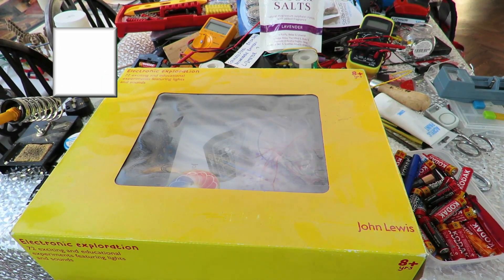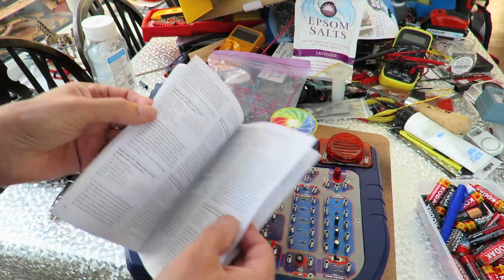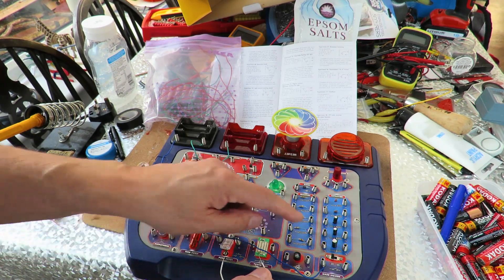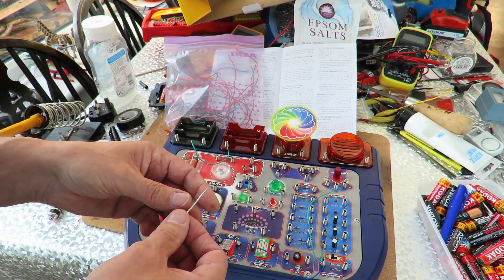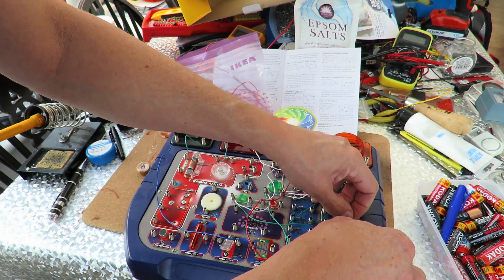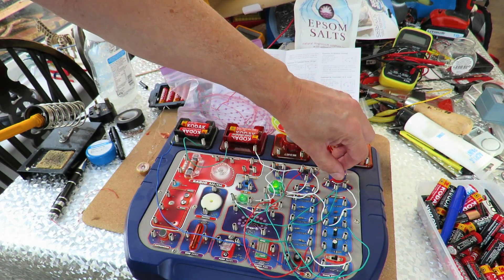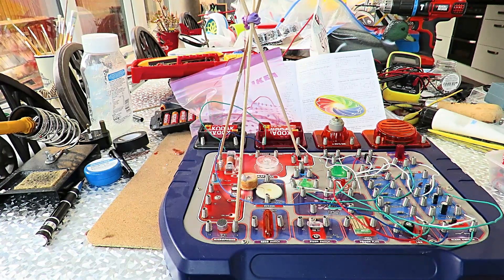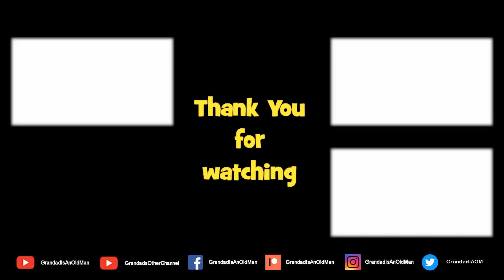Pendulum circuit from old Electronics Exploration Kit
Pendulum circuit from old Electronics Exploration Kit. Watching this video back reminded me of a minor addition I should have included. A diode or LED in reverse direction across the coil to allow the back spike to discharge when the current is switched off helping to protect the transistors.